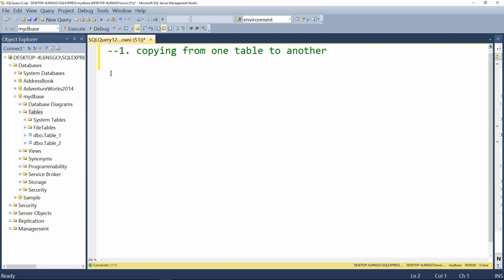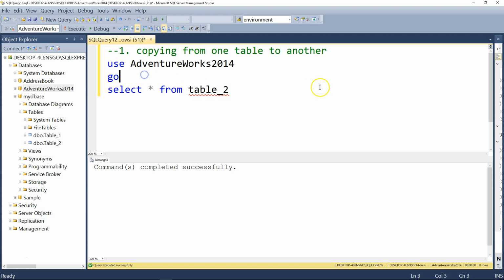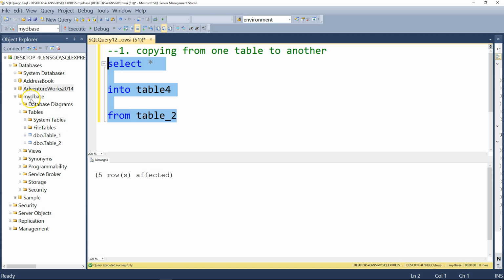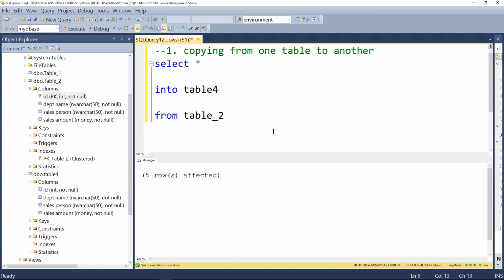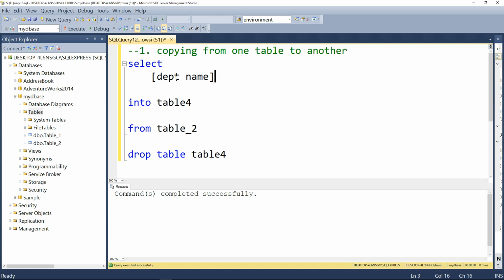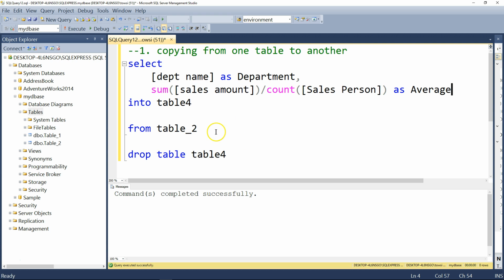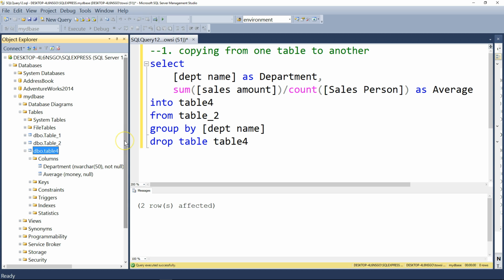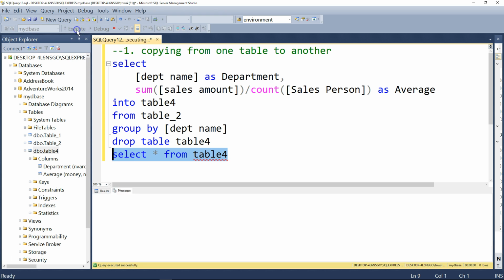2 - Querying Basics | Select Into | Technical Warna